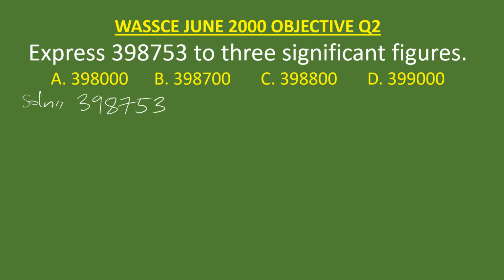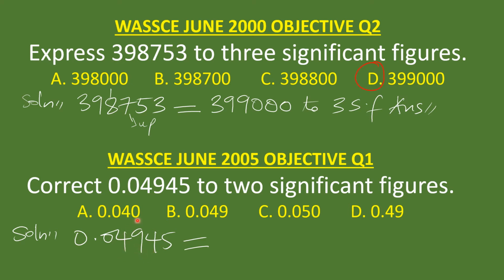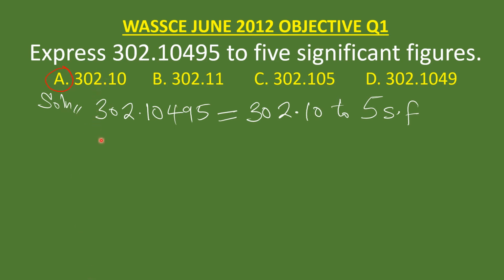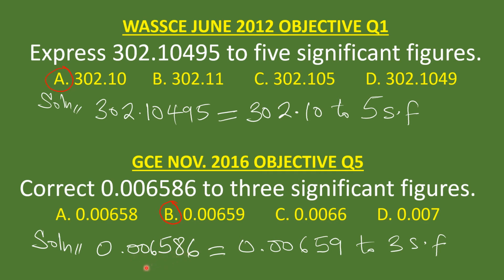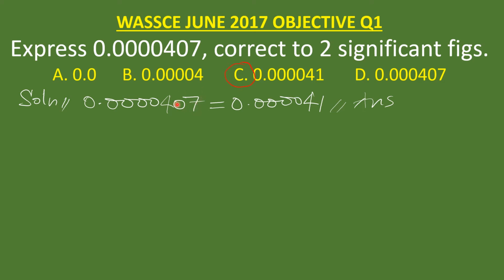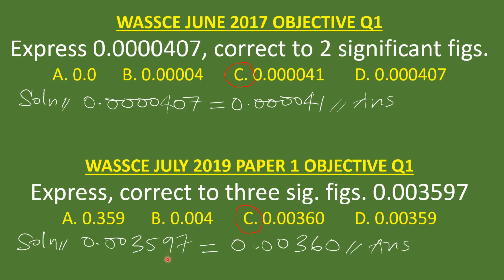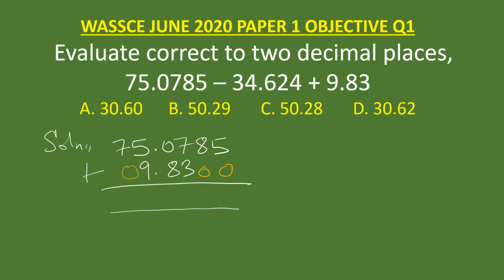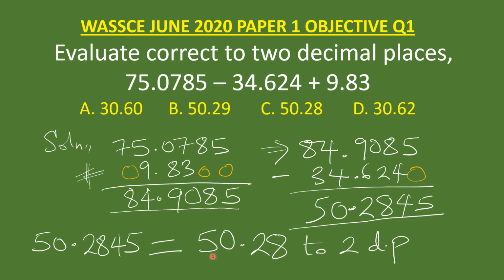Past questions and Answers for WAEC, NECO, JAMB : Significant figures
Past questions where solved so easily in this video.